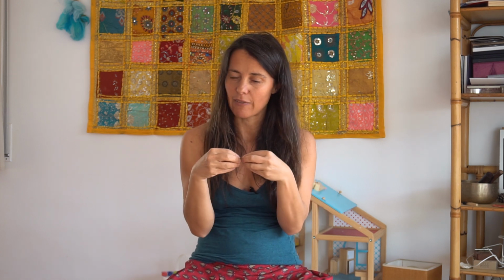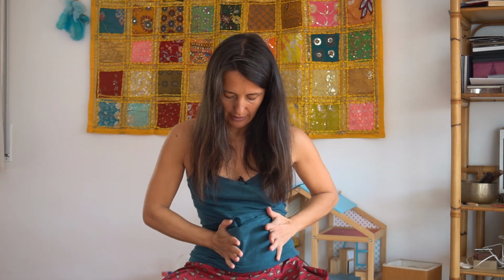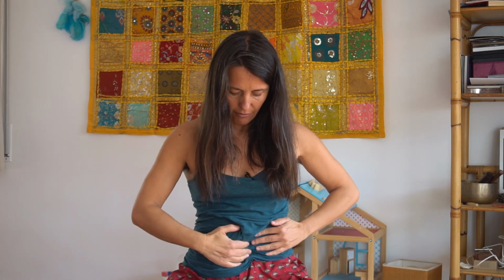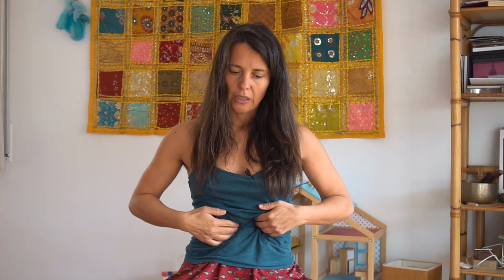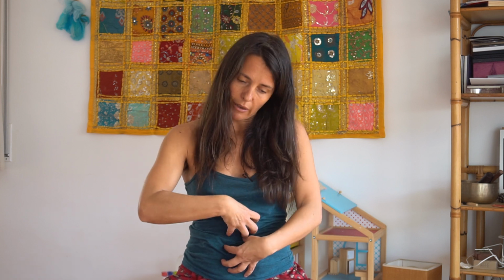Belly self-massage to keep you calm and grounded.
This ten minutes self-massage video-guide will help you to be aware of your  belly and solar plexus and the tensions built around those areas. Connecting with your belly is connecting with your sense of home, with your emotions and with your ability to manage them. Releasing the tension built around your solar plexus we allow the energy to flow freely throughout your upper and lower body, regaining a sensation of integrity and plenitude.
Through self/touch and breathing you'll learn how to start releasing some of the unnecessary tensions, and feel more calm and grounded in your daily life.